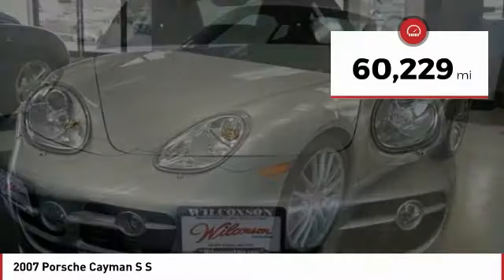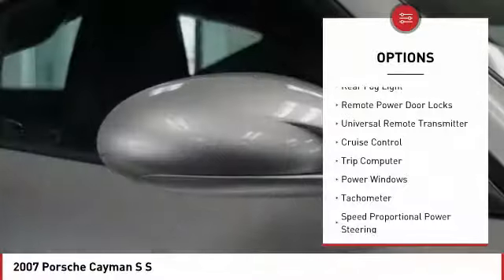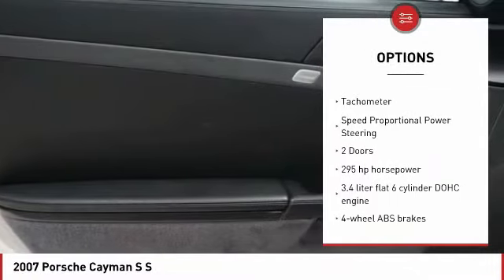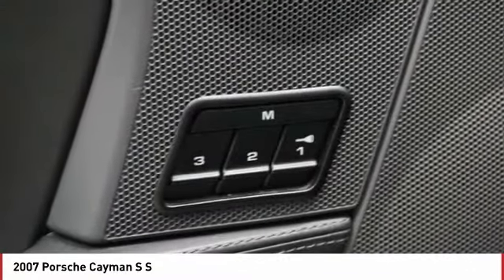2007 Porsche Cayman S Pueblo CO P7090A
902 N Santa Fe Ave

You'll love this 2007 Porsche Cayman S. This is a Vehicle you'll want to take home. Call and get in touch with Wilcoxson Buick Cadillac GMC directly, and be the first to open the Vehicle door today!